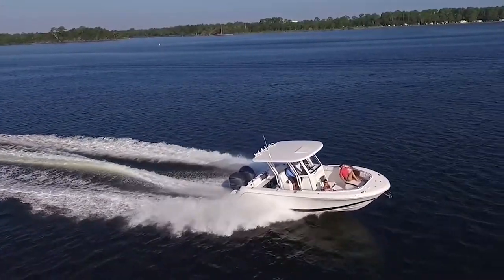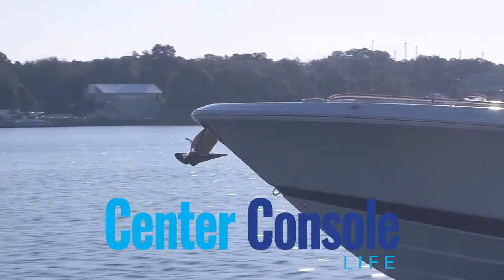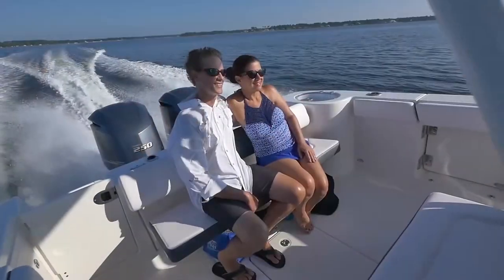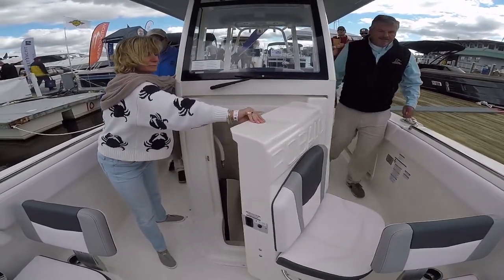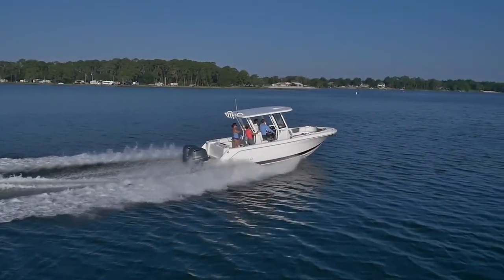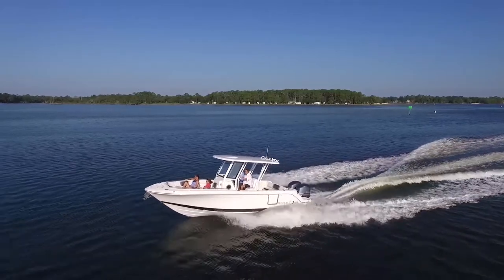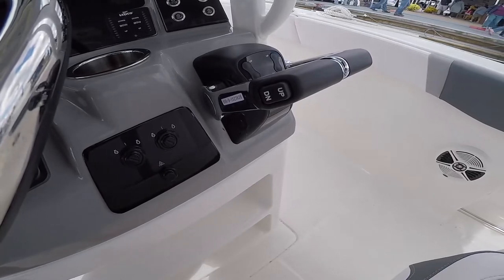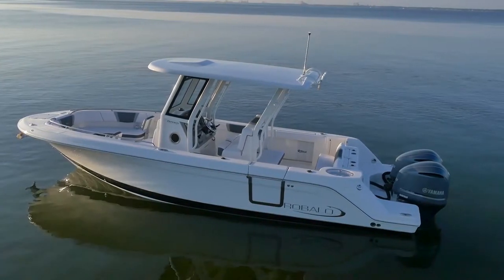(live) The Robalo 272 Center Console (unlike any other fishing boat)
The Robalo 272 has to be seen! Exceeding expectations, this boat includes stainless steel hardware, rod storage, ski lockers, a large casting platform, and many other amazing amenities!